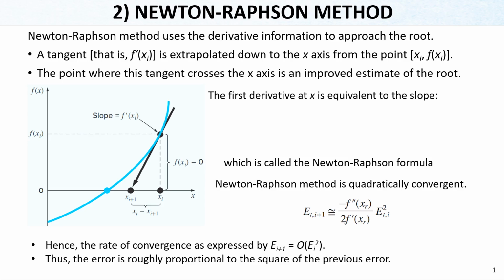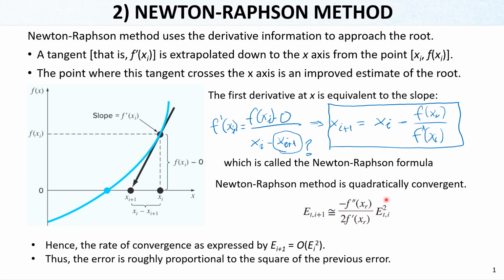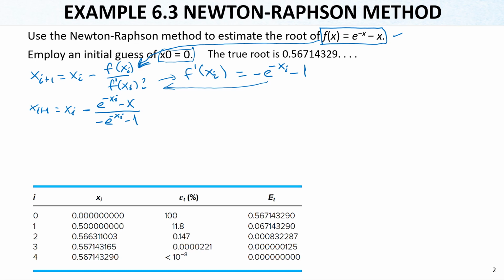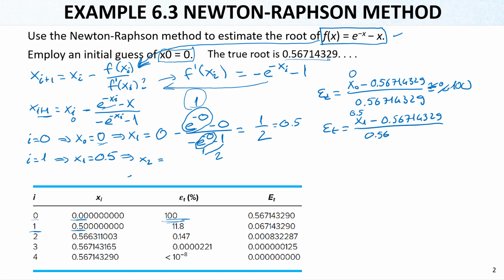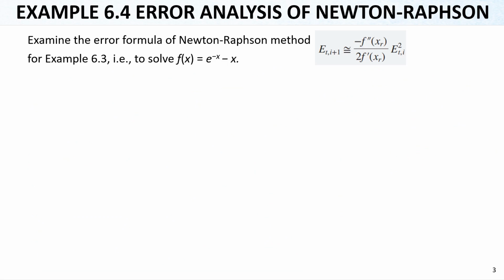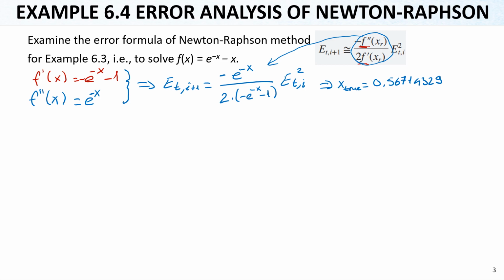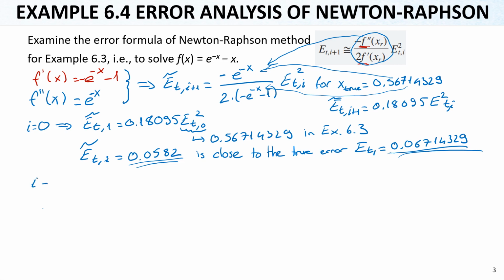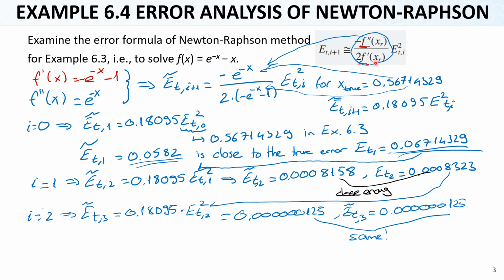Numerical Methods Lec17 Ch06 Open Methods4 Newton-Raphson Method And Example